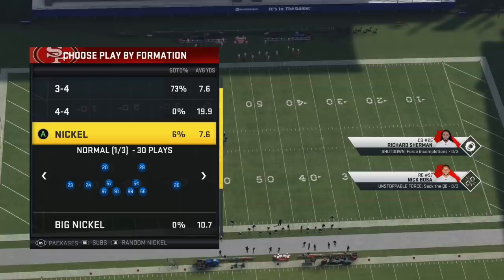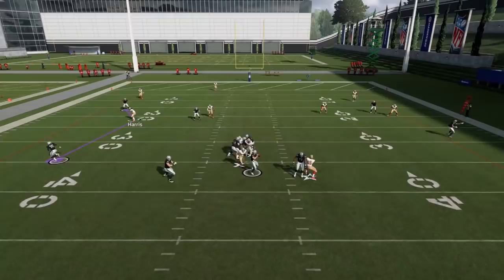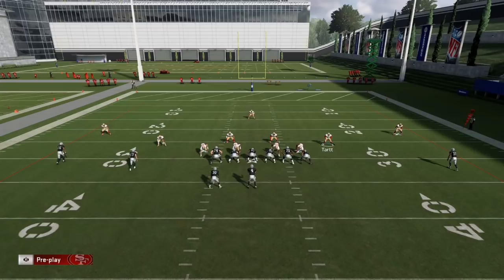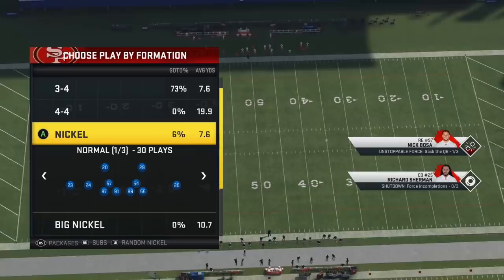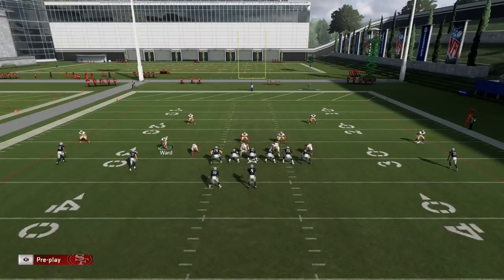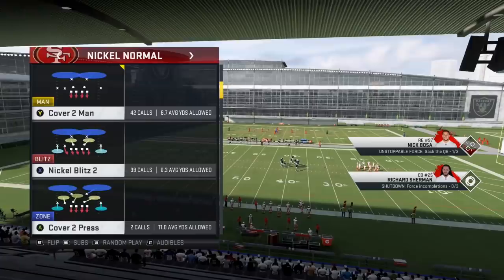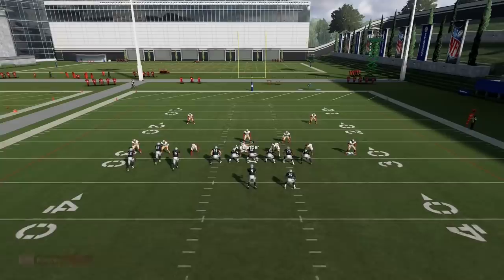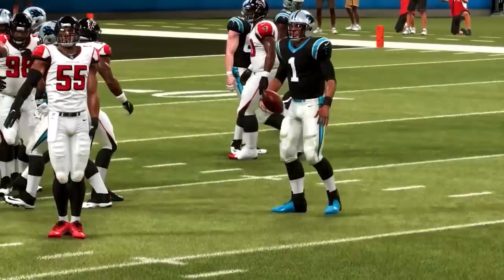How to Unlock Extra Defensive Adjustments in Madden 20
In this video, ZAN shows you how to unlock extra defensive adjustments in Madden 20 via package subs!